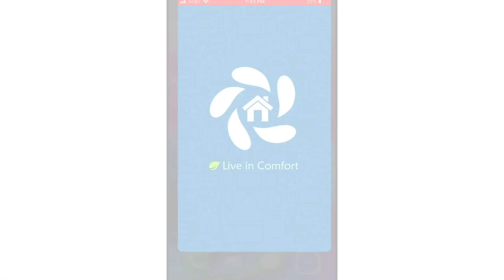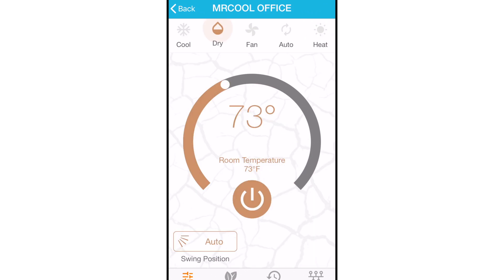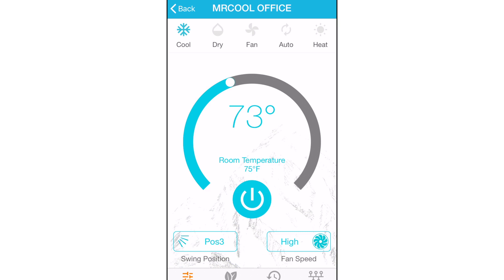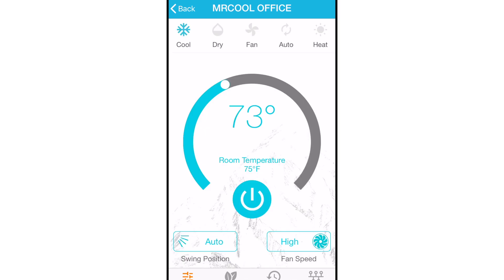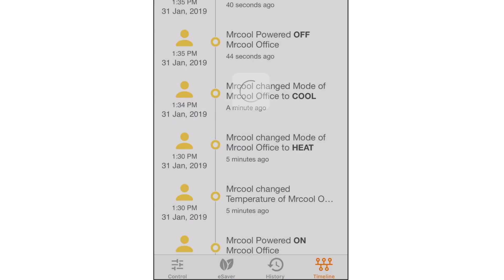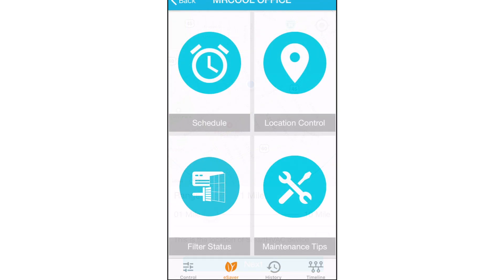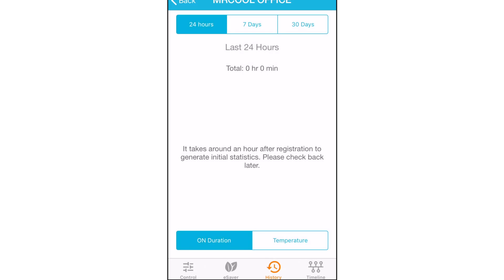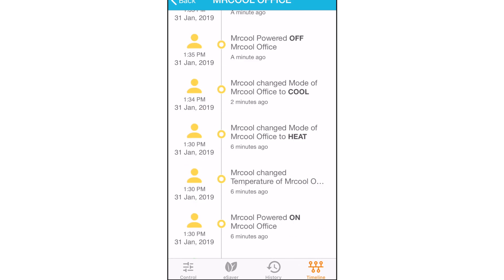How to Navigate the MRCOOL Smart Controller App (SmartHVAC)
The MRCOOL Smart Controller App (SmartHVAC) allows you to control your MRCOOL Ductless Mini Split from anywhere in the world, easily and conveniently. This video shows you how to navigate the app to make the most of your MRCOOL's features.